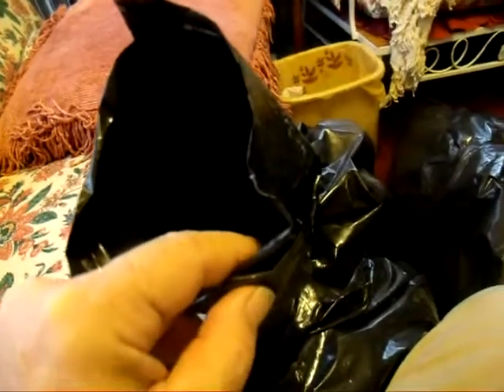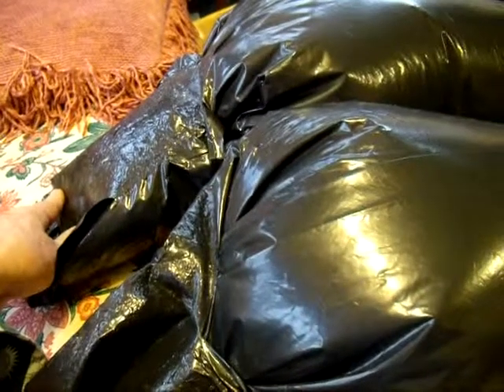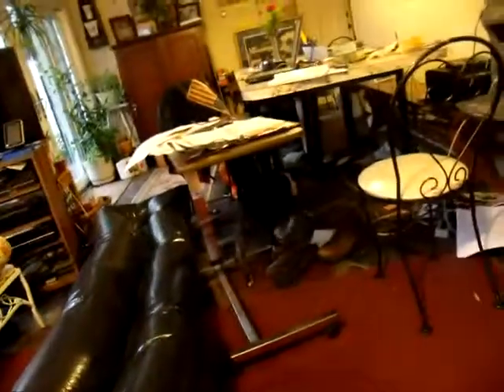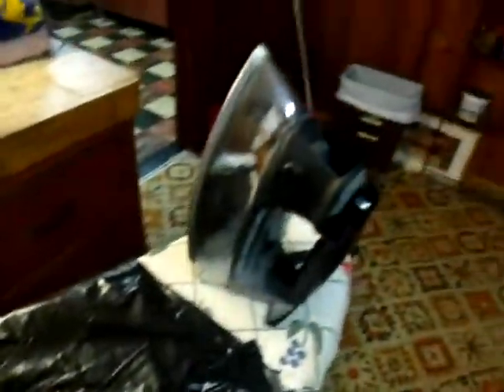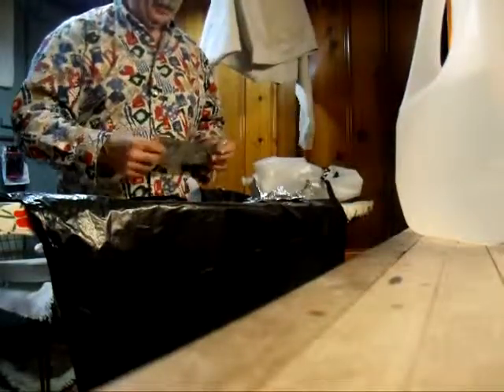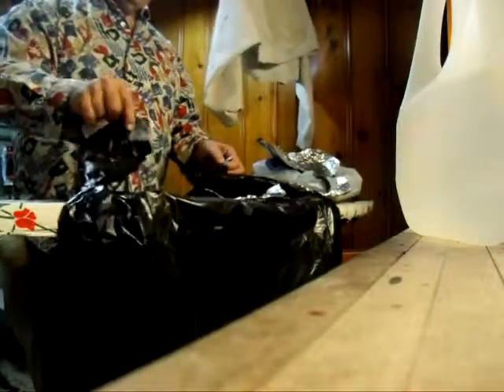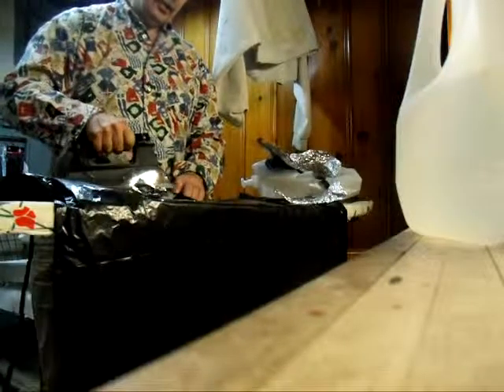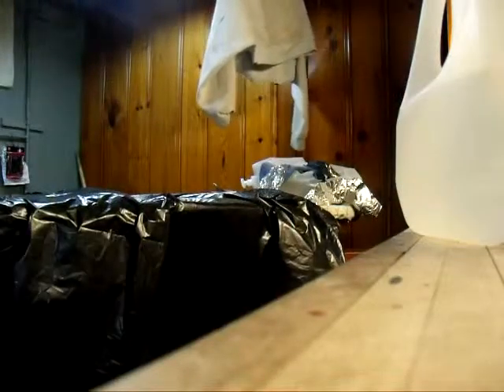Making Cheap Solar Hot Air Collectors with Garbage Bags